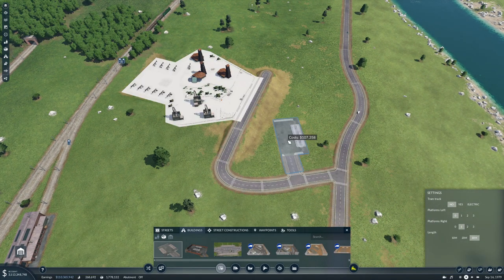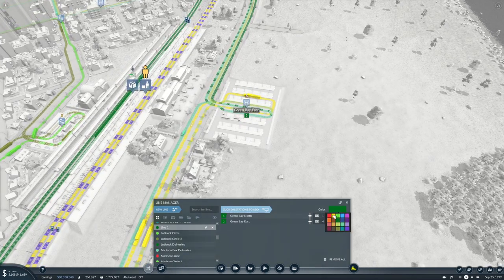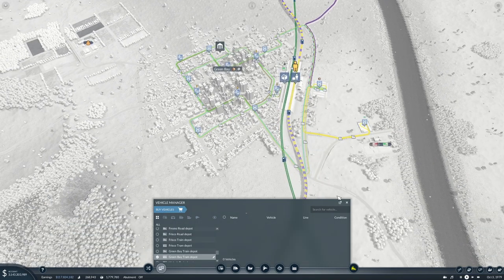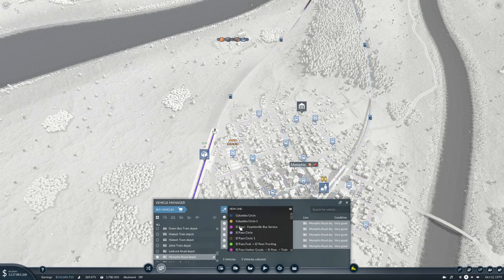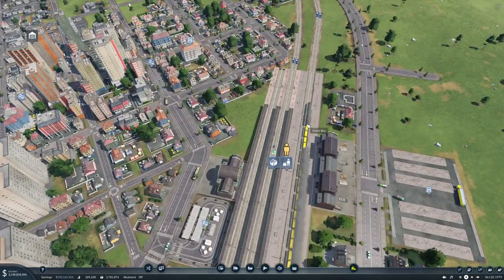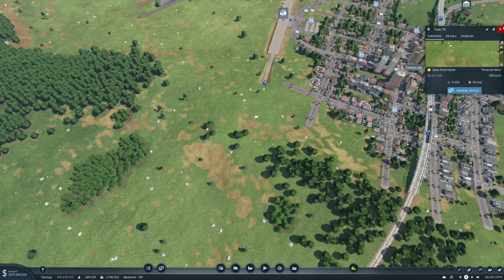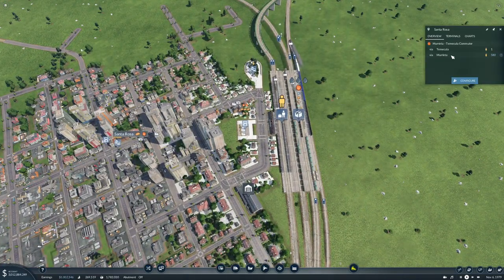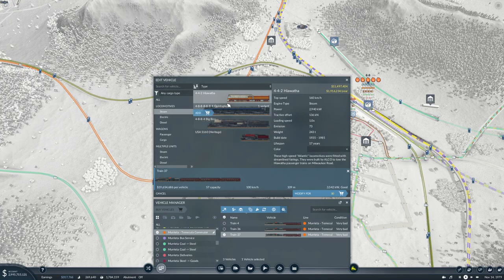Transport Fever 2 Ep42 | Let's Go MEGA | Stake Spine Line